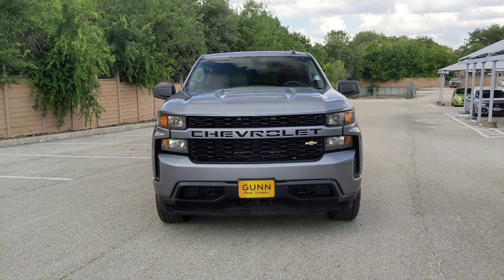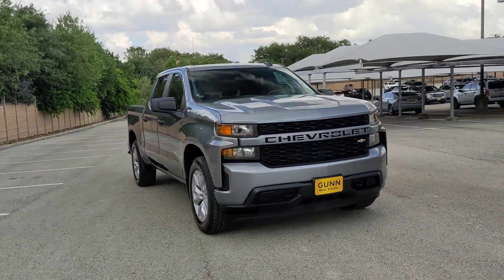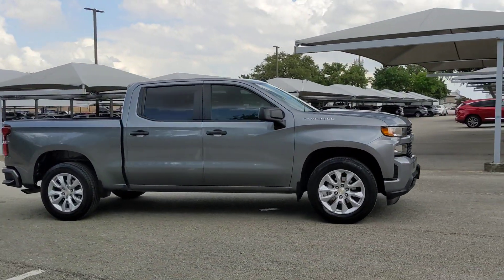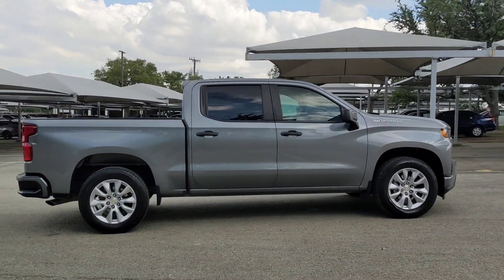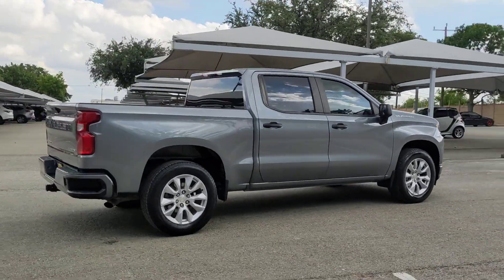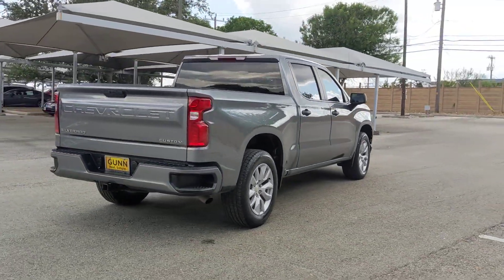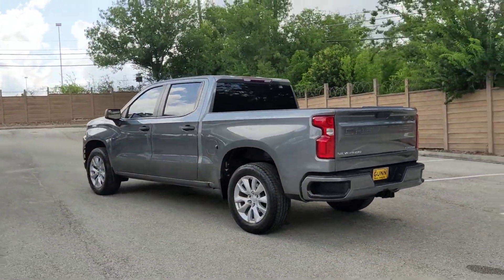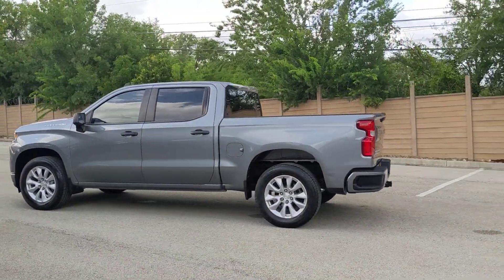2020 Chevrolet Silverado 1500 San Antonio, Austin, Houston, Dallas, Boerne, TX AT9242A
2020 Chevrolet Silverado 1500 Custom

Gunn Acura
11911 IH 10 W

Call Gunn Acura at to see this vehicle and have a great experience today!Recent Arrival!Clean CARFAX.Satin Steel Metallic 2020 Chevrolet Silverado 1500 Custom 8-Speed Automatic RWD 2.7L Turbo Custom
LPO  WHEEL LOCKS  SET OF 4,DIFFERENTIAL  HEAVY-DUTY LOCKING REAR,REMOTE VEHICLE STARTER SYSTEM,REAR AXLE  3.42 RATIO,AUDIO SYSTEM  CHEVROLET INFOTAINMENT 3 SYSTEM  7 diagonal color touchscreen  AM/FM stereo. Additional features for compatible phones include: Bluetooth audio streaming for 2 active devices  voice command pass-through to phone  Apple CarPlay and Android Auto capable. (STD),ONSTAR AND CHEVROLET CONNECTED SERVICES CAPABLE,DEFOGGER  REAR-WINDOW ELECTRIC,AIR CONDITIONING  SINGLE-ZONE MANUAL  SEMI-AUTOMATIC,AUTOMATIC STOP/START,TRAILERING PACKAGE  includes trailer hitch  7-pin and 4-pin connectors and (CTT) Hitch Guidance,GVWR  6800 LBS. (3084 KG)  (STD),LICENSE PLATE KIT  FRONT,POWER OUTLET  INSTRUMENT PANEL  120-VOLT  (400 watts shared with (KC9) bed mounted power outlet),TRANSMISSION  8-SPEED AUTOMATIC  ELECTRONICALLY CONTROLLED  with overdrive and tow/haul mode. Includes Cruise Grade Braking and Powertrain Grade Braking,CUSTOM VALUE PACKAGE  includes (PCX) Custom Convenience Package  (ZLA) Infotainment Package and (Z82) Trailering Package,4G LTE WI-FI HOTSPOT CAPABLE,SATIN STEEL METALLIC,TIRES  275/60R20 ALL-SEASON  BLACKWALL  (STD),TAILGATE  GATE FUNCTION MANUAL  with EZ Lift  includes power lock and release,WHEELS  20 X 9 (50.8 CM X 22.9 CM) SILVER PAINTED ALUMINUM  (STD),ALTERNATOR  220 AMPS,INFOTAINMENT PACKAGE  includes (U2K) SiriusXM Radio and (UE1) OnStar,ENGINE  2.7L TURBO  (310 hp [231 kW] @ 5600 rpm  348 lb-ft of torque [471 Nm] @ 1500 rpm) Includes (MQE) 8-speed automatic transmission and (KW5) 220-amp alternator.),JET BLACK  CLOTH SEAT TRIM,SEATS  FRONT 40/20/40 SPLIT-BENCH  with covered armrest storage,SIRIUSXM RADIO  enjoy an All Access trial subscription with over 150 channels including commercial-free music  plus sports  news and entertainment. Plus listening on the SiriusXM app  online and at home on compatible connected devices is included  so you'll hear the best SiriusXM has to offer  anywhere life takes you. Welcome to the world of SiriusXM.,LED CARGO AREA LIGHTING  located in pickup bed  activated with switch on center switch bank or key fob,CUSTOM PREFERRED EQUIPMENT GROUP  includes standard equipment,POWER OUTLET  BED MOUNTED  120-VOLT  (400 watts shared with (KI4) instrument panel mounted power outlet),HITCH GUIDANCE,THEFT-DETERRENT SYSTEM  UNAUTHORIZED ENTRY,CUSTOM CONVENIENCE PACKAGE  includes (BTV) Remote Start with (UTJ) content theft alarm  (C49) rear-window defogger  (UF2) bed LED cargo area lighting and (QT5) EZ Lift power lock and release tailgate,Rear Wheel Drive,Power Steering,ABS,4-Wheel Disc Brakes,Aluminum Wheels,Tires - Front All-Season,Tires - Rear All-Season,Tires - Front All-Season,Tires - Rear All-Season,Tow Hooks,Daytime Running Lights,Heated Mirrors,Power Mirror(s),Privacy Glass,AM/FM Stereo,Bluetooth Connection,Smart Device Integration,Bluetooth Connection,Split Bench Seat,Cloth Seats,Pass-Through Rear Seat,Rear Bench Seat,Floor Mats,Floor Mats,Adjustable Steering Wheel,Power Windows,Power Windows,Power Door Locks,Keyless Entry,Power Door Locks,Cruise Control,Power Outlet,MP3 Player,Auxiliary Audio Input,A/C,A/C,Rear A/C,Traction Control,Stability Control,Daytime Running Lights,Driver Air Bag,Passenger Air Bag,Front Side Air Bag,Front Head Air Bag,Rear Head Air Bag,Passenger Air Bag Sensor,Back-Up Camera,Driver Restriction Features,Tire Pressure Monitor